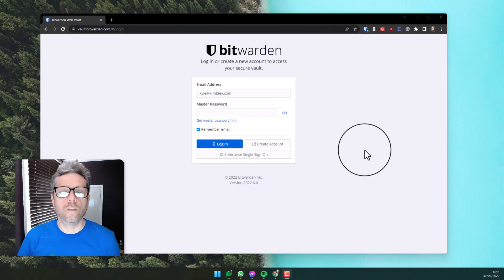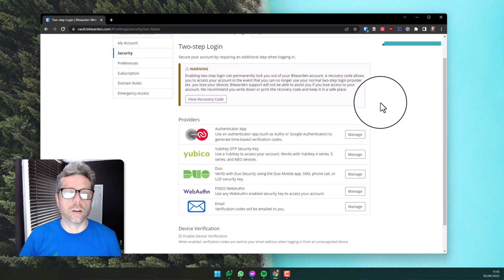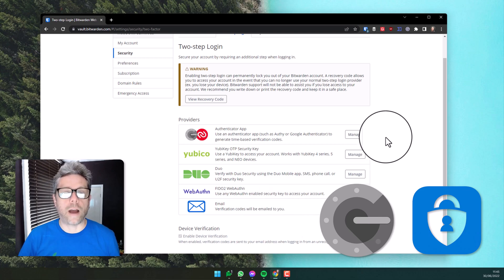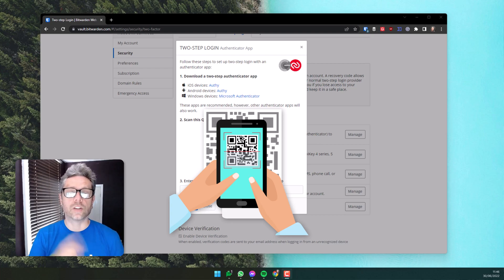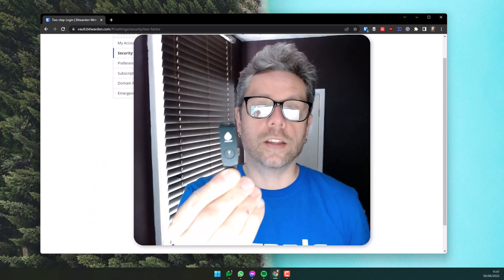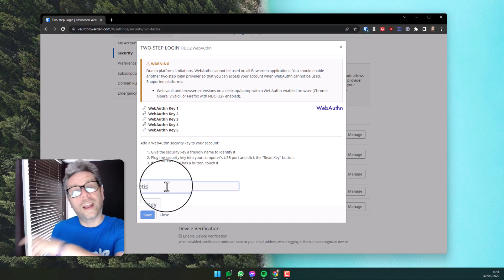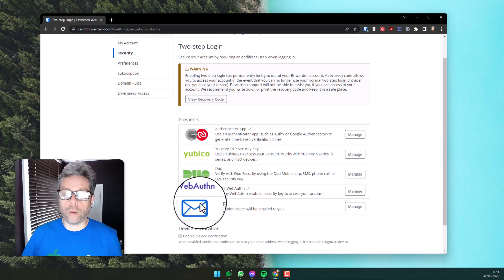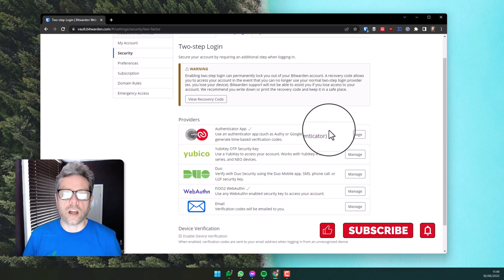How To Turn on 2 Step Verification in Bitwarden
In this video, Kyle takes you through the process to turn on authenticator-based and security key-based two-step authentication for Bitwarden password manager.